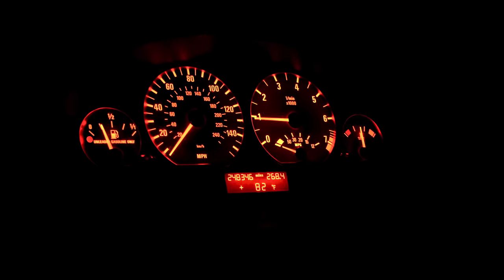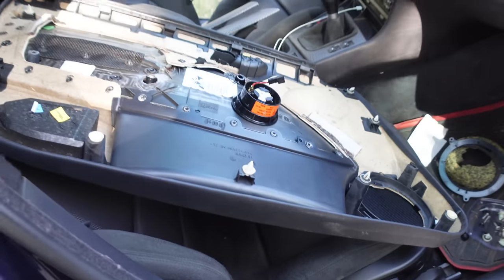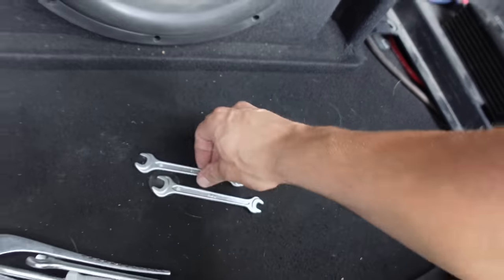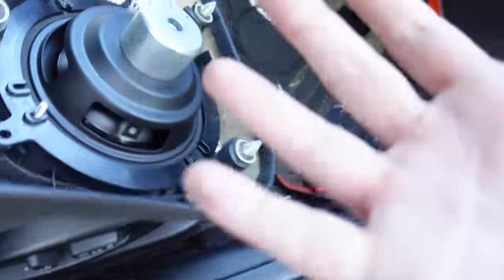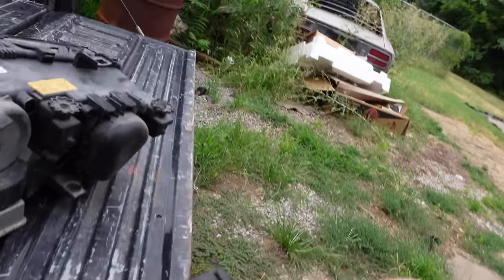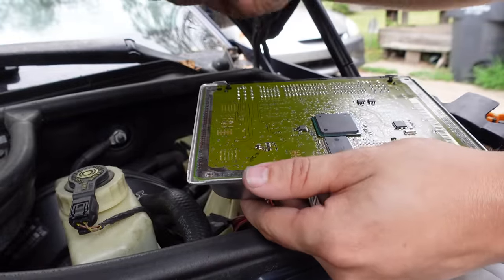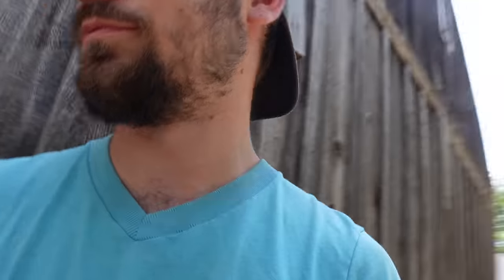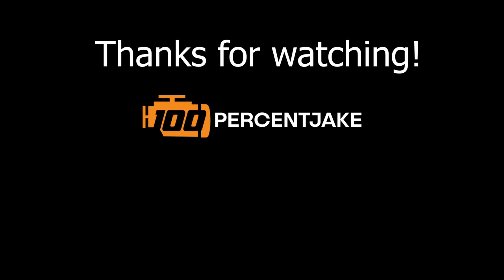The LAST CEL GONE? + OEM Speaker nightmare